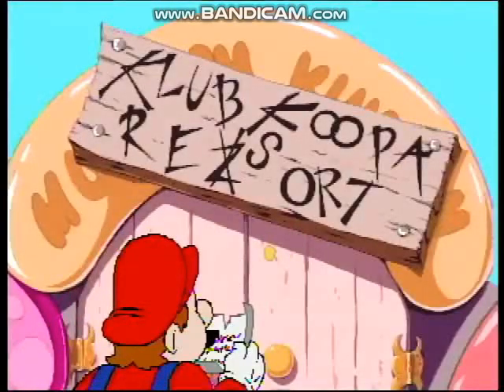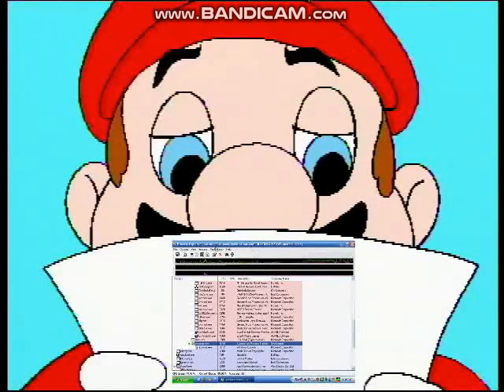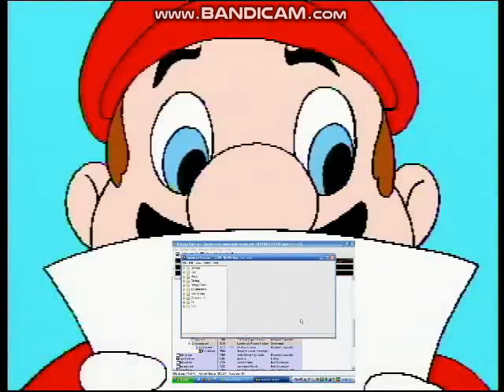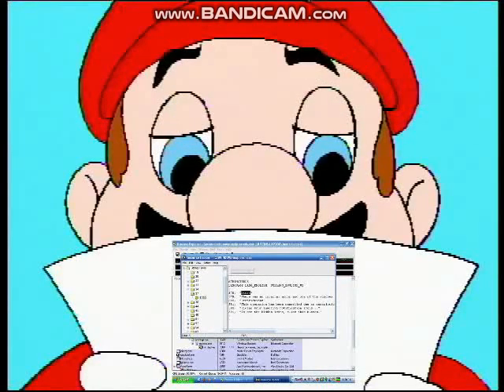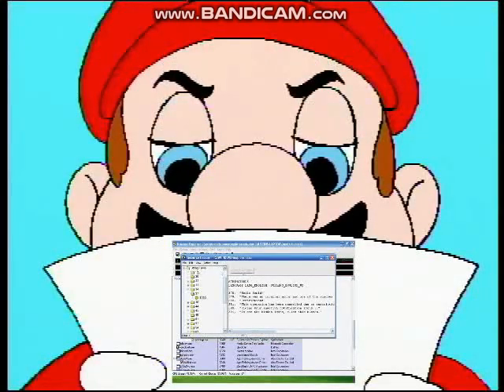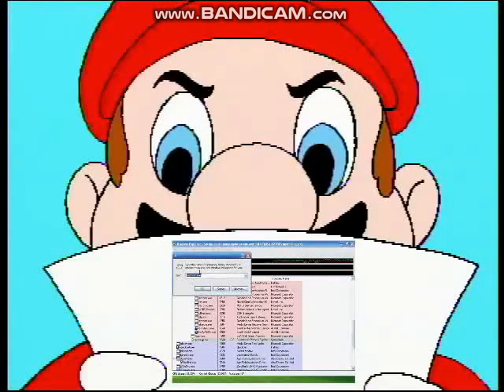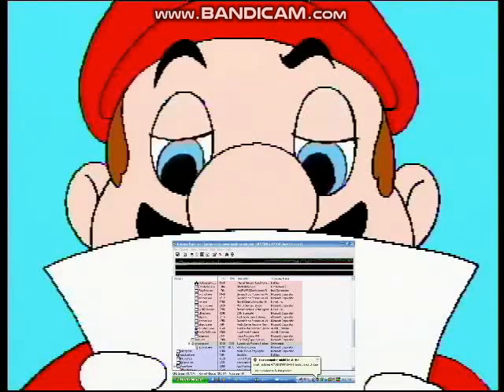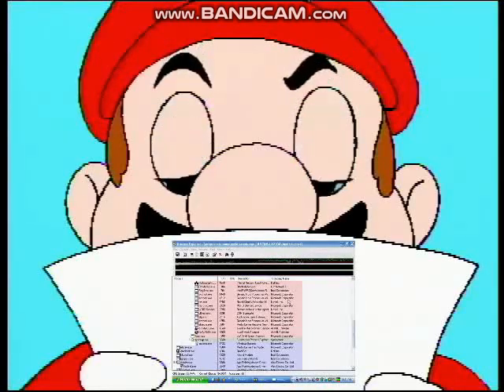Mario Paper Windows XP Start Hack